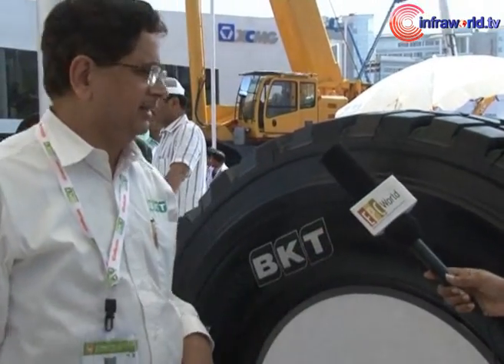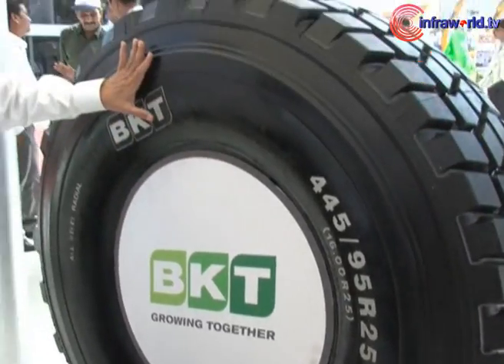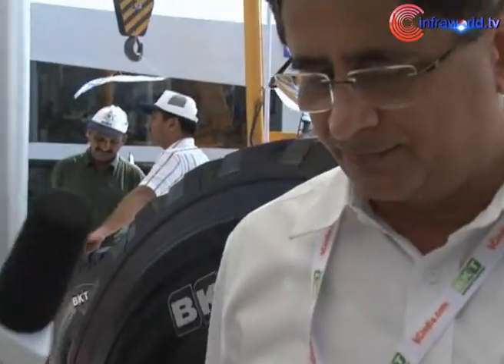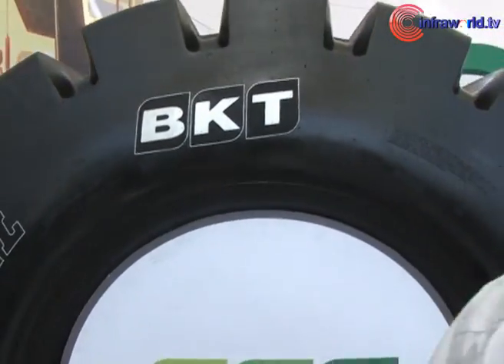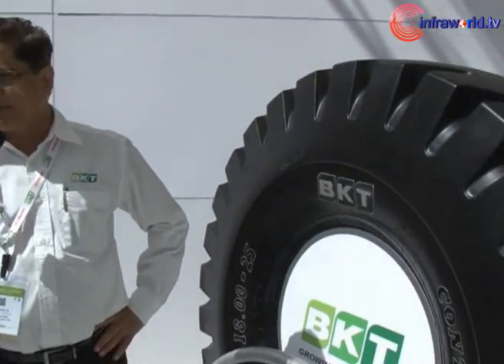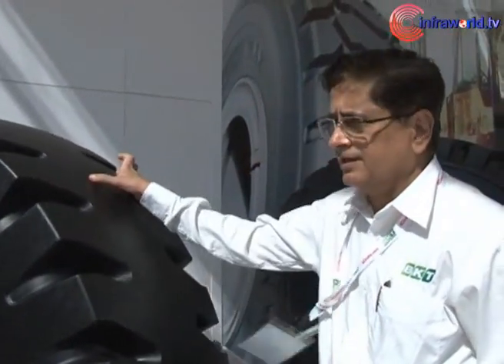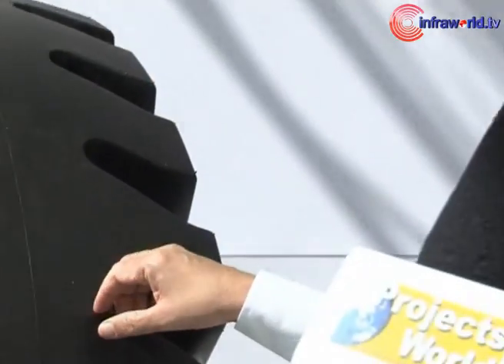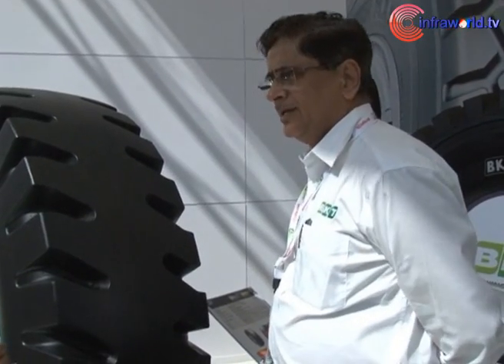New tyre range from BKT at bC India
Balkrishna Industries Ltd, one of the world's leading manufacturers of OFF-HIGHWAY tires (OHT), on the sidelines of bC India 2013, Mumbai recently launched 445/95R25 radial mobile crane tyre which can run at 70km/hr. "The BKT radial mobile crane tire features a non directional tread pattern for excellent traction in both on and off road applications," says DM Vaidya, President & Director -- Technology, Balkrishna Industries Ltd adding that the radial mobile crane tire has a specially designed tread compound that is both heat and cut resistant. Besides on the display was 35/6533 loader tyre especially designed for loaders working on rocky terrain. In addition, Container King best suited for container handling equipment such as loaded container handlers (Reach stacker) was also on display.